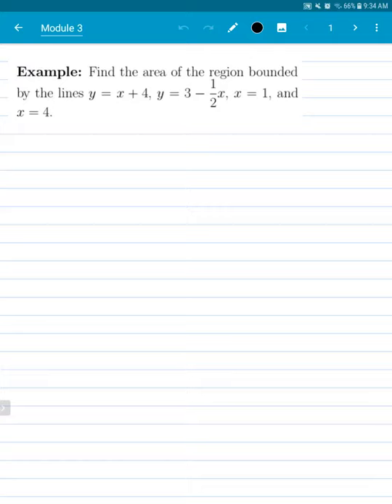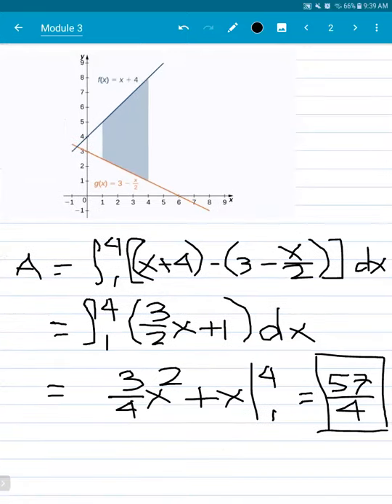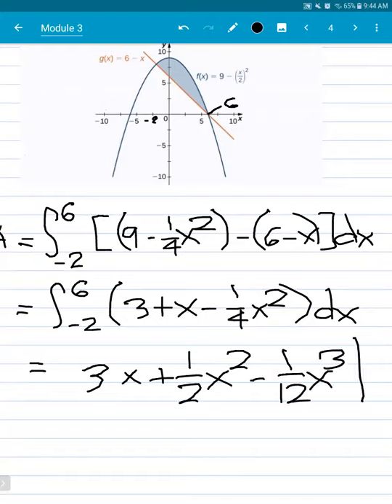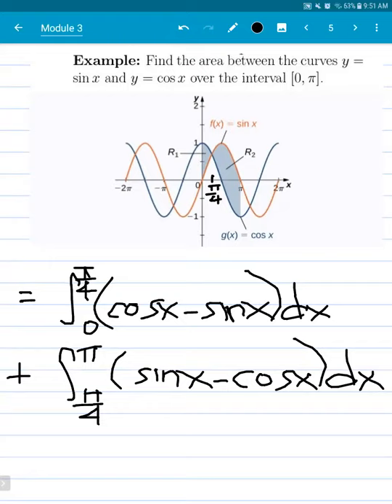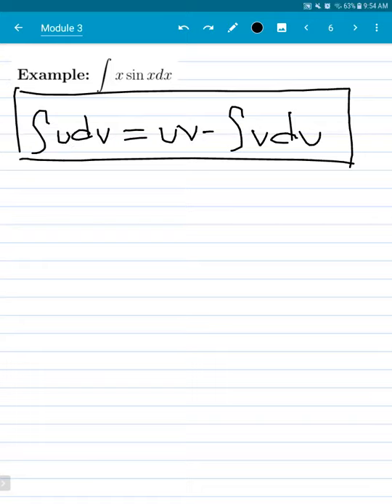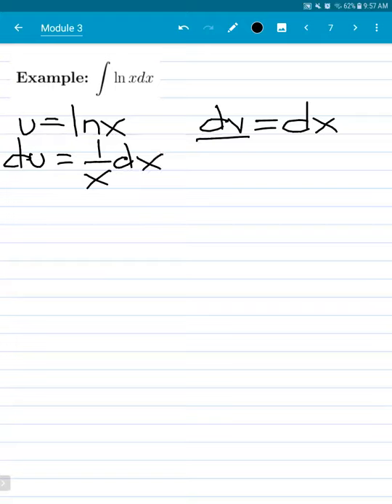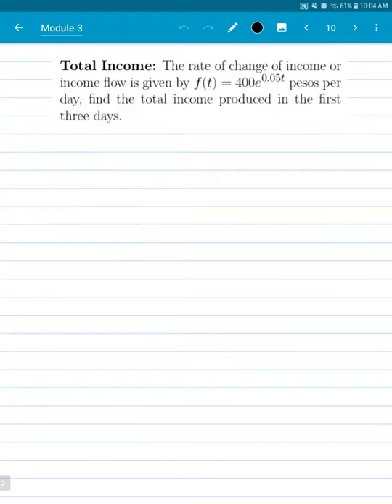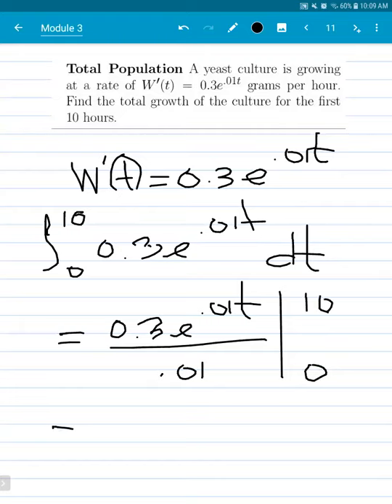Areas Between Curves